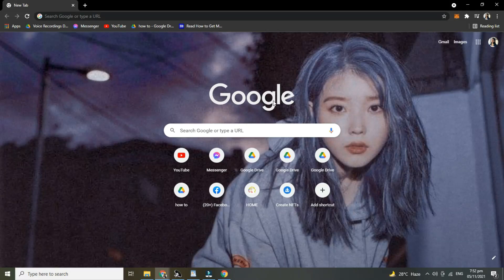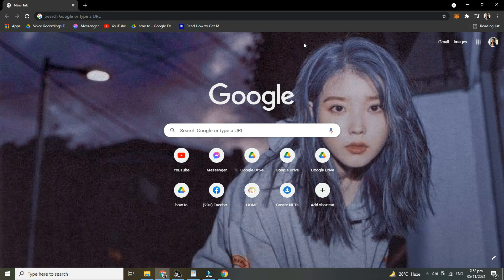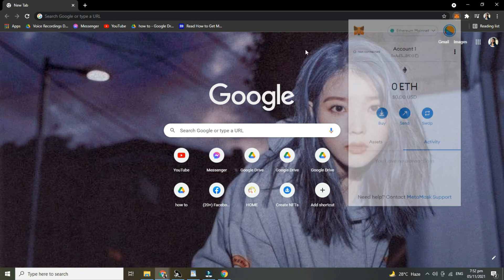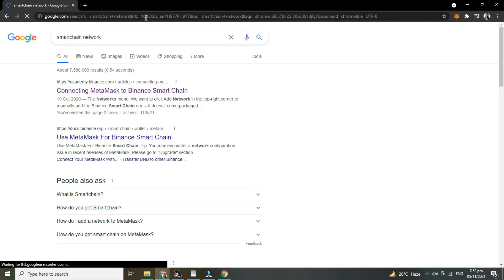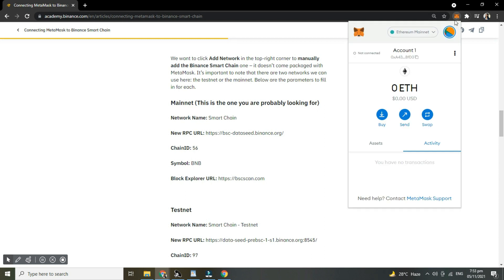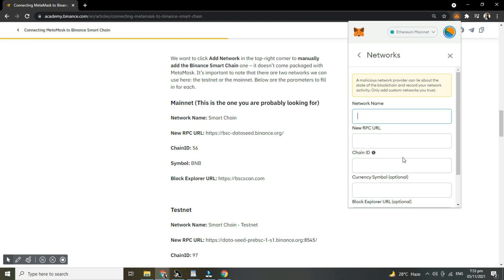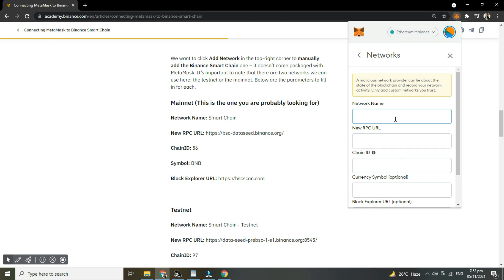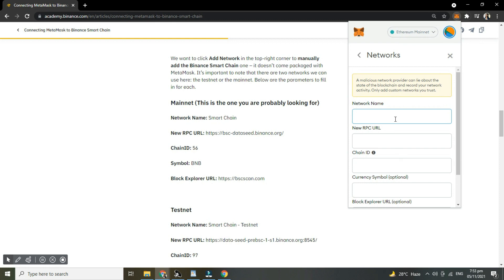How To Add Binance Smart Chain To Metamask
Learn How To Add Binance Smart Chain To Metamask

In this video, I will show you how to add binance smart chain to metamask